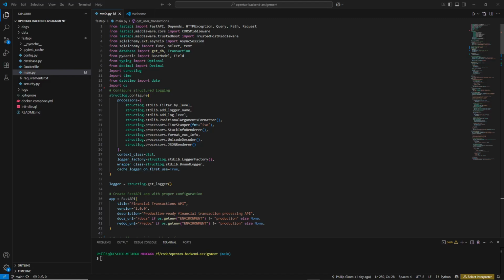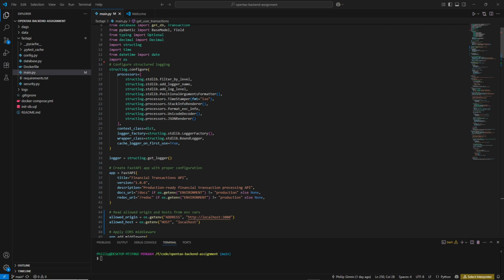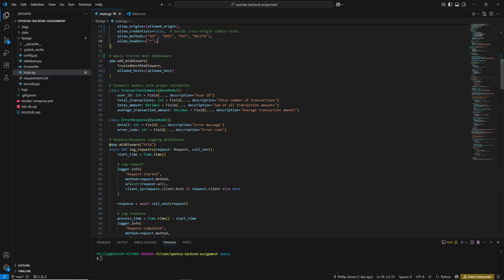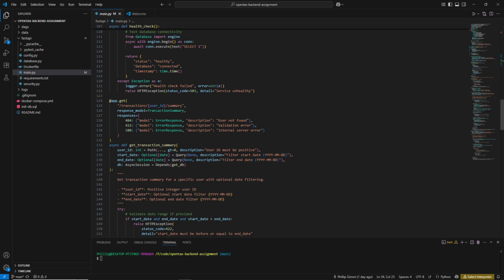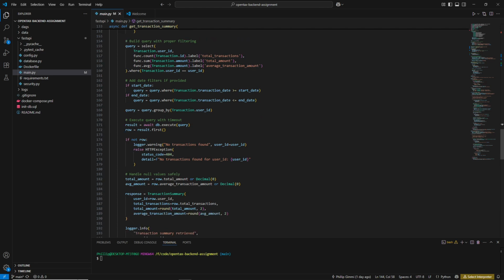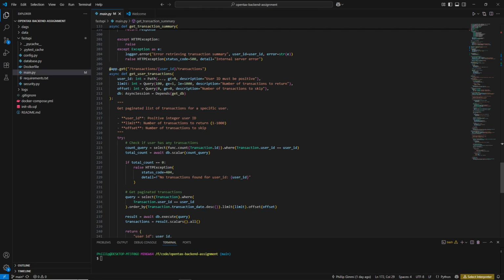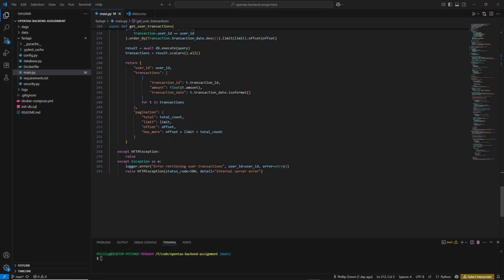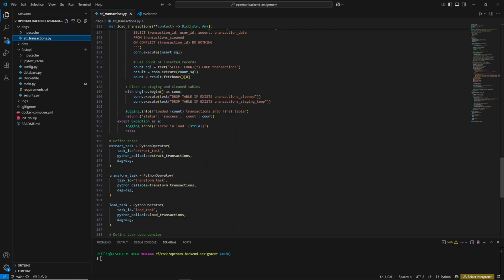FastAPI Production Code Review: Async Database Patterns, Security Middleware & Structured Logging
In this detailed code walkthrough, I review the production FastAPI implementation from my decoupled ETL + API system. You'll see how to build enterprise-grade APIs with proper security, logging, and performance patterns.

What We Cover:

Structured Logging: Why structlog beats standard logging for production - filtering, JSON output, observability
Security Layers: CORS middleware for client protection vs TrustedHost middleware for server protection
Production Configurations: Environment-based settings, hiding docs in production
Async Database Patterns: SQLAlchemy async sessions, connection pooling, proper cleanup with yield
Query Optimization: Why results.first beats results.all, aggregation patterns
Input Validation: Pydantic models with business rules like user_id greater than 0, date formats
Error Handling: HTTP status codes, structured error responses, contextual logging
Pagination Design: Ordering importance, offset/limit patterns, has_more calculations
Performance Considerations: Database indexing strategies, null handling, decimal precision

Key Technical Insights:

Middleware execution order and why it matters
Trade-offs between float vs Decimal for financial data
Request/response lifecycle tracking with timing
Database session management and transaction isolation

Perfect for backend engineers looking to understand production FastAPI patterns, async database design, or anyone wanting to see how senior-level code handles real-world concerns like security, performance, and observability.
This pairs with my whiteboard architecture video to show both system design thinking and implementation expertise.